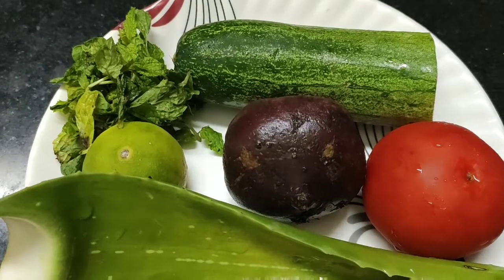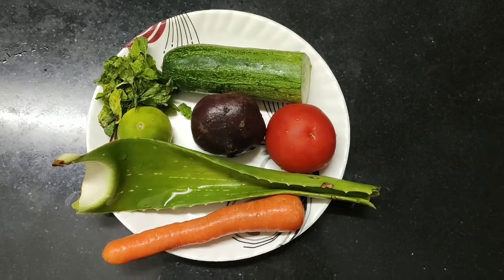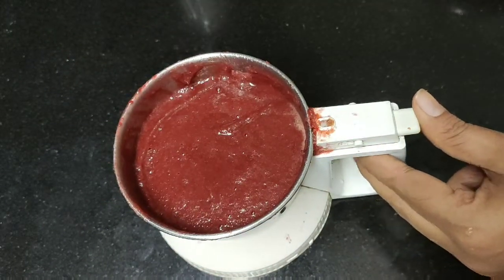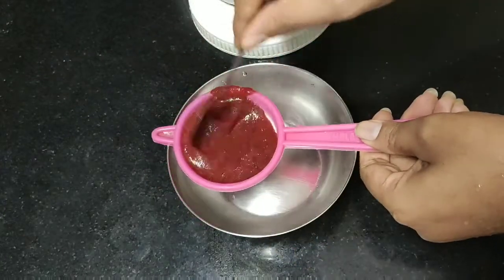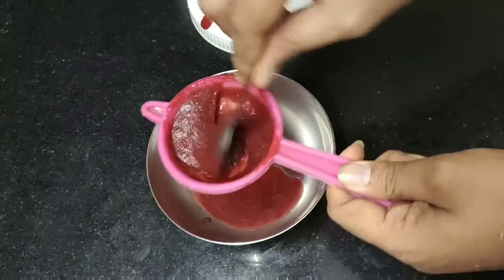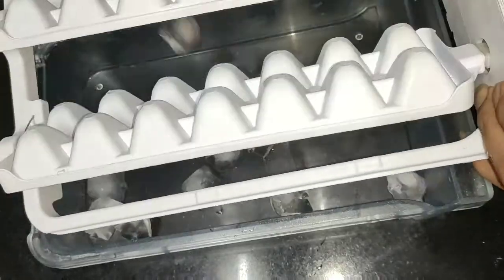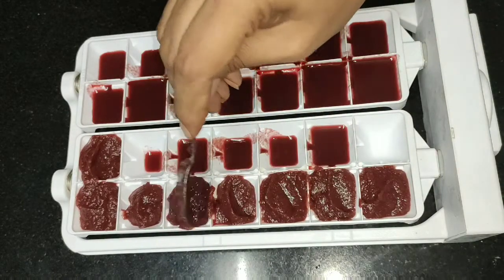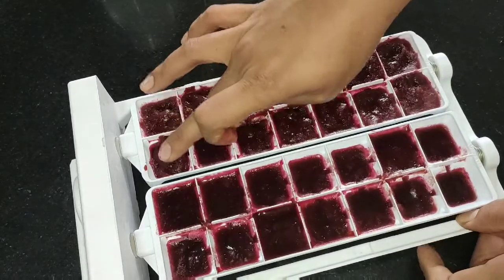How to get Fair Skin in a Week?|Skin Whitening at Home|Get Bright,Glowing Skin Naturally|Best Remedy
Hi